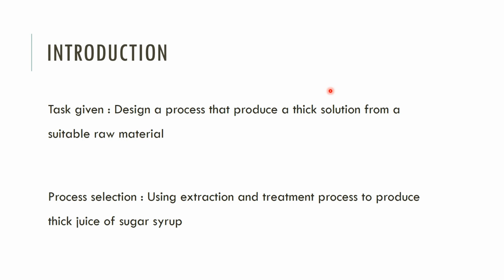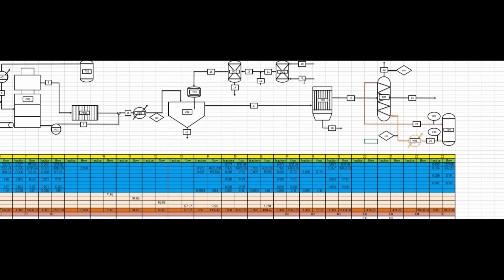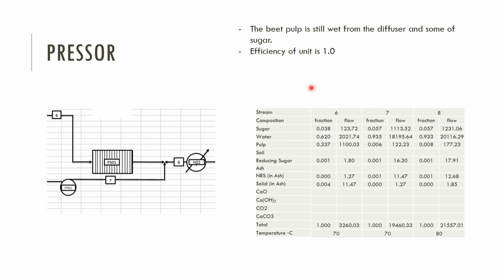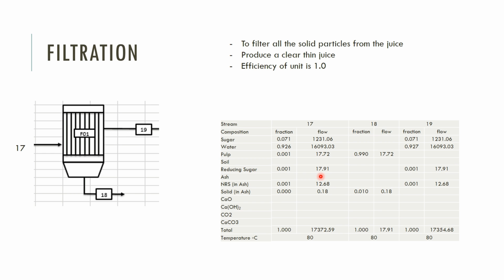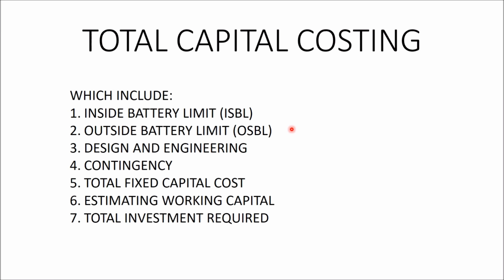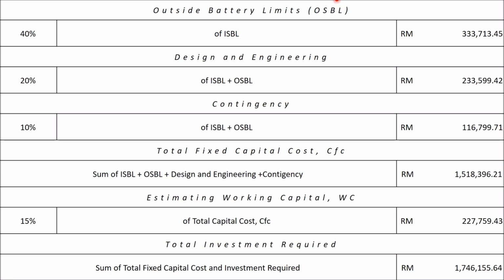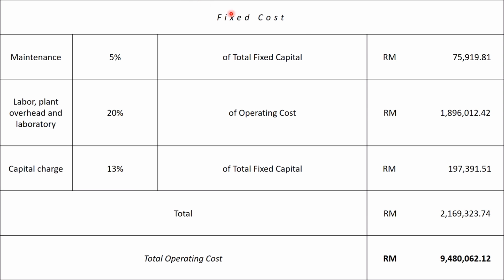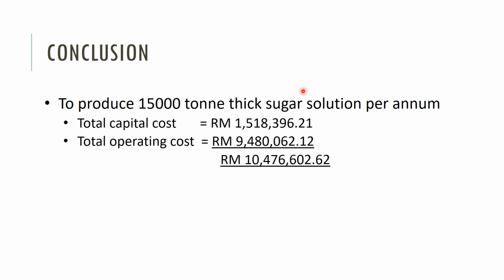HOT VIDEO PRESENTATION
Sugar Beet Production Into Thick Sugar Solution
Material Balance Design Project